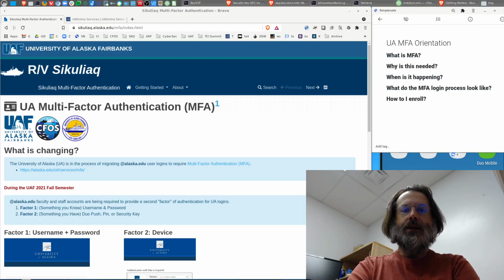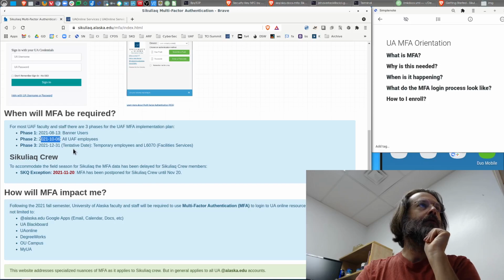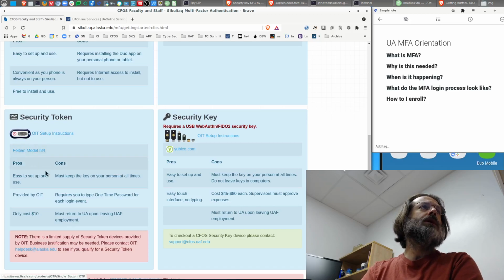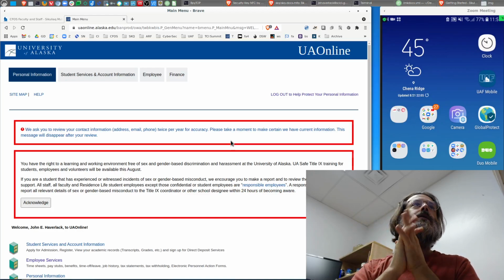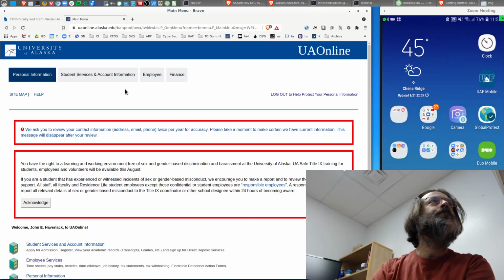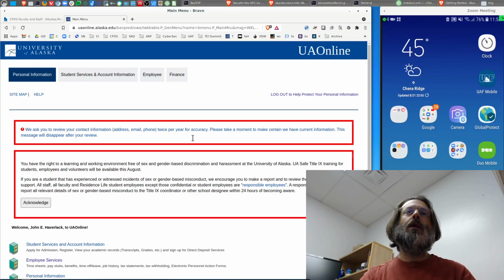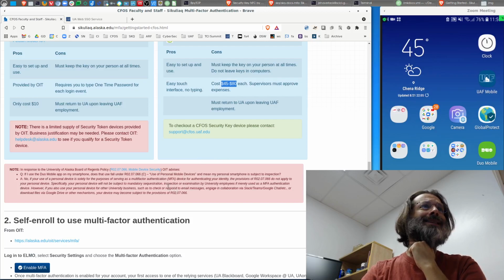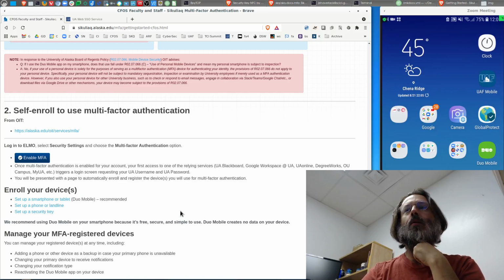UAF College of Fisheries and Ocean Sciences Multi-Factor Authentication Orientation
The University of Alaska (UA) is in the process of migrating @alaska.edu user logins to require Multi-Factor Authentication (MFA).